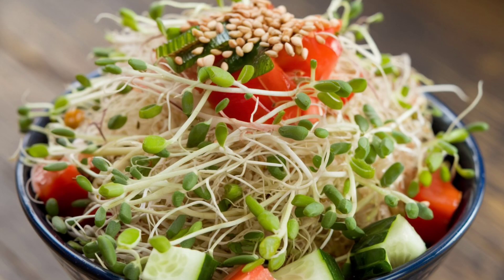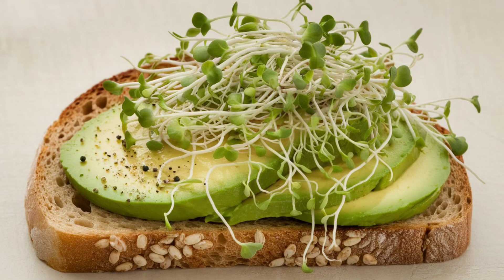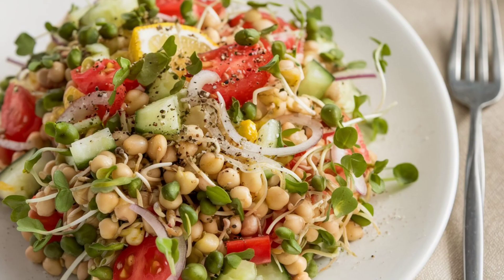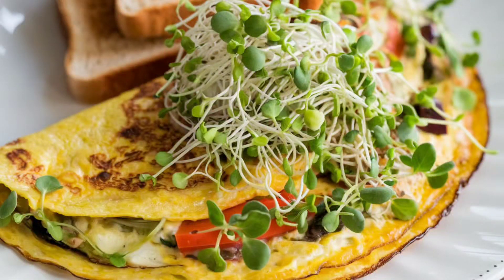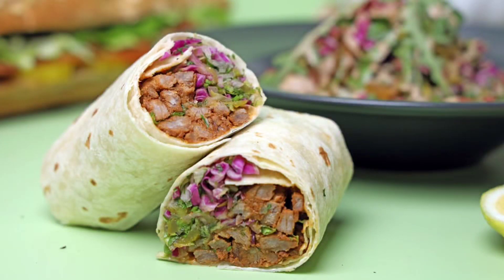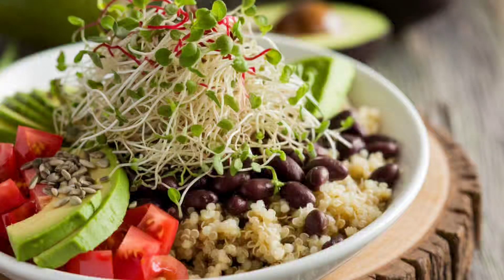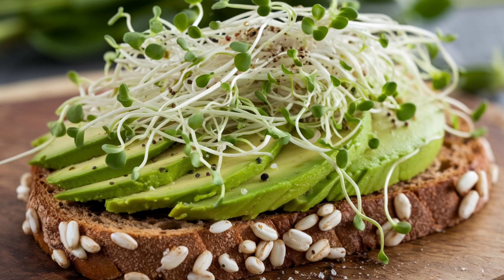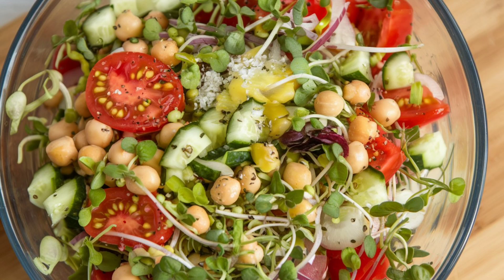How to Consume SPROUTS | Health Benefits of Consuming Sprouts | Weight Loss